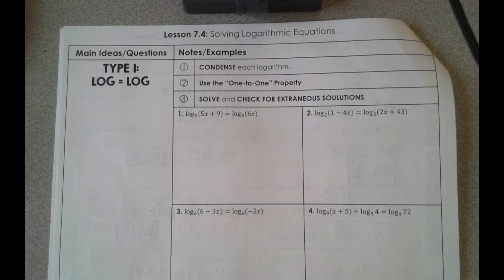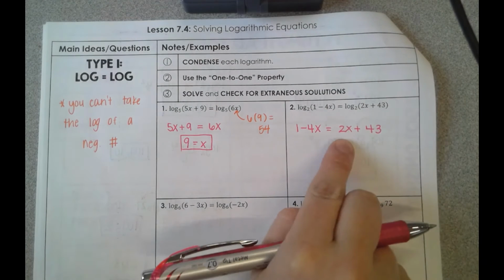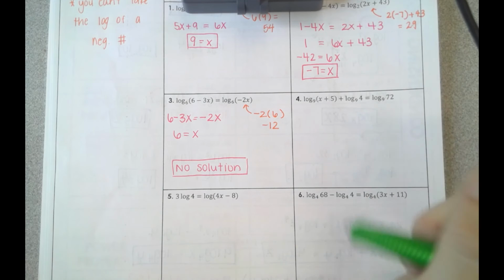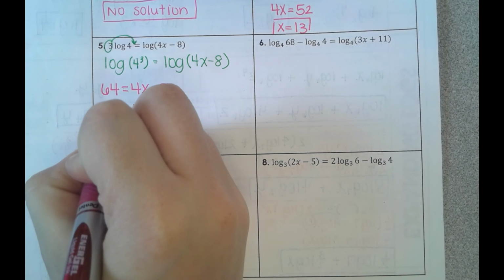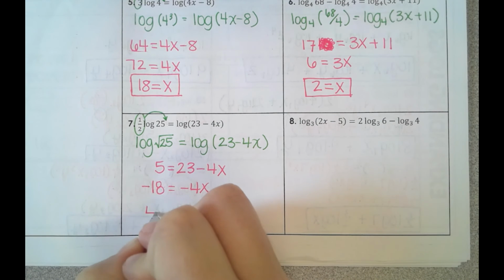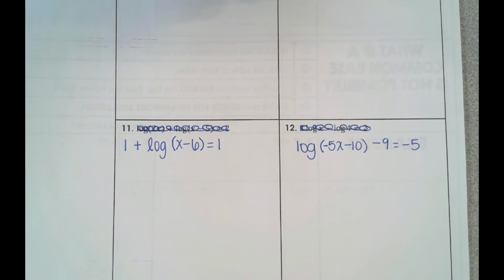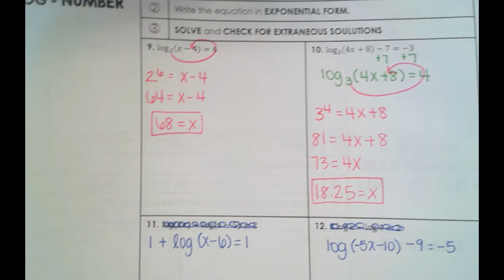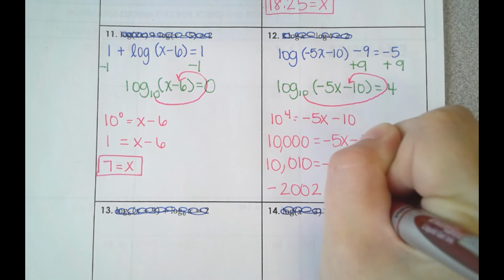Advanced Algebra 2 - 7.4 Solving Log Equations